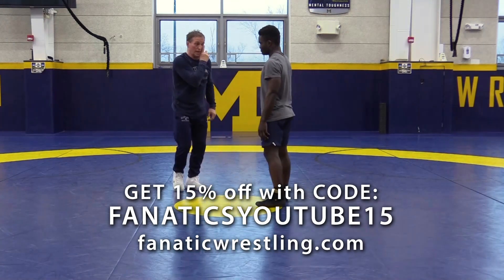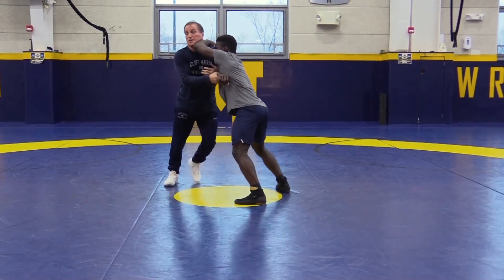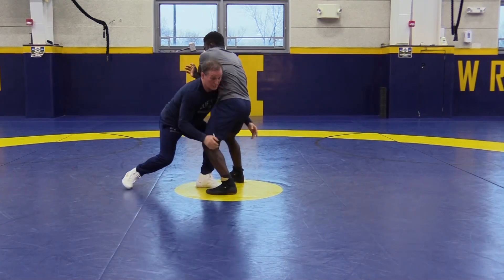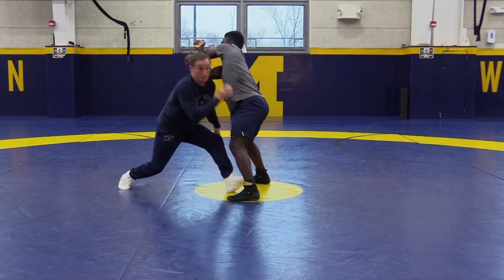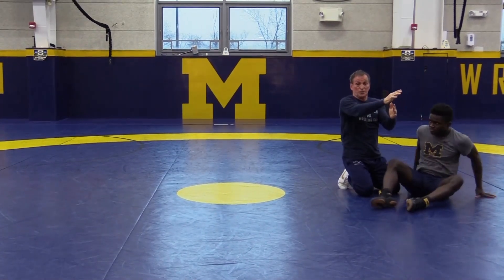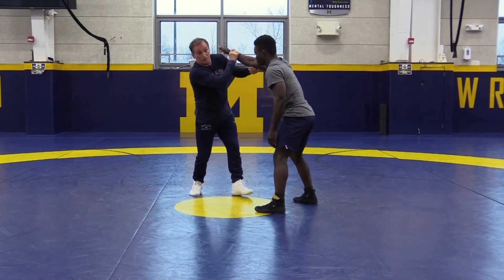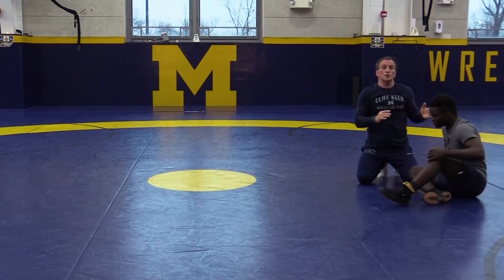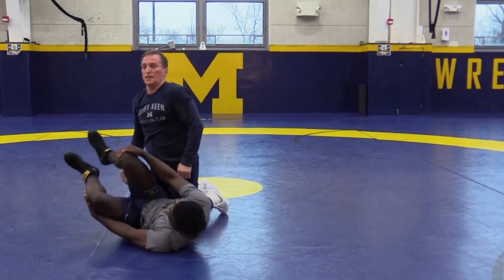2 On 1 Double Leg When Opponent Blocks by Sergei Beloglazov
2 On 1 Double Leg When Opponent Blocks by Sergei Beloglazov

8-Time World & Olympic Champ Sergei Beloglazov teaches how to use a 2 on 1 to set up a double leg when they block off in this wrestling video.